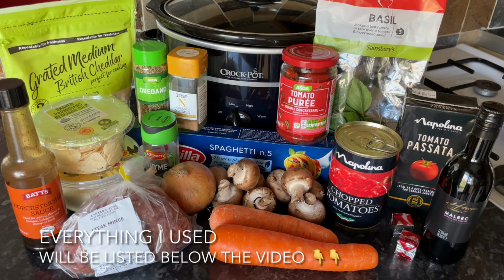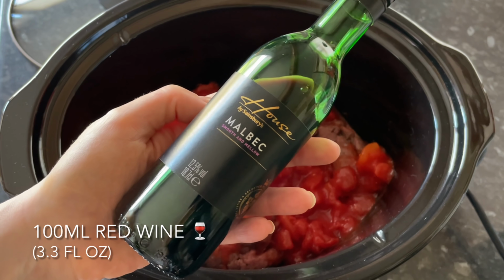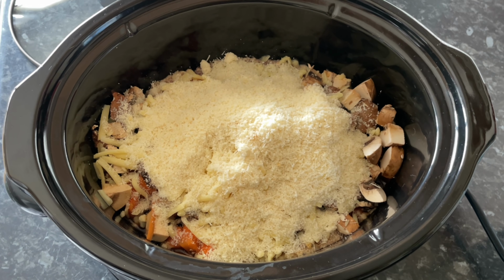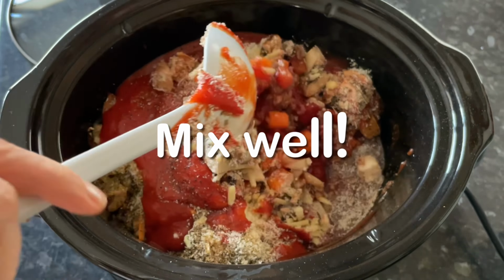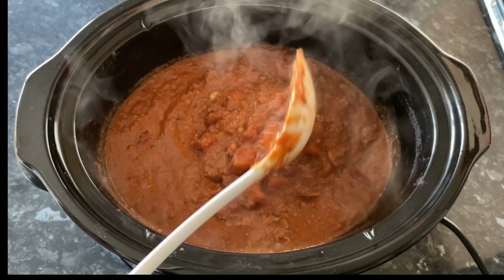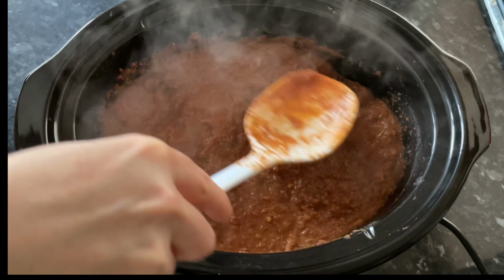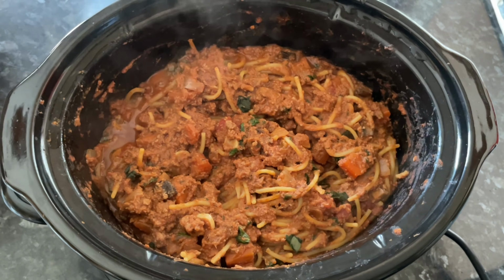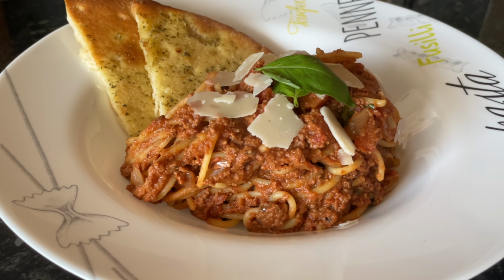Crockpot Spaghetti Bolognese | Dump & Go Slow Cooker Recipe :)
Hello folks!

or why not consider clicking the ‘join’ button here on YouTube to become a channel member?

Welcome back to What’s For Tea :) Tonight for tea I made spaghetti bolognese in the slow cooker. Such a great time saver and incredibly tasty! If you wanted to make it vegetarian…just swap out the beef mince for Quorn mince!

I’ve listed everything I used below…in case you want to give them a go for yourself.

Thanks for stopping by and until I see you next, take care x

-Cheryl

What I used (serves 4-5)

1 lb (16 oz) Beef steak mince, turkey mince or meat free alternative
100ml (3.38 fl oz) Red wine
200ml (6.7 fl oz) Beef stock
100g (3.5 oz) Grated cheddar cheese
50g (1.7 oz) Parmesan cheese
1 Large onion - finely diced
Handful of mushrooms - finely diced
2 Carrots - peeled and diced
2 Teaspoons of lazy garlic (or 3-4 fresh cloves - sliced)
1 Heaped tablespoon tomato puree
1 Teaspoon of oregano
1 Teaspoon of nutmeg
1 Teaspoon thyme
300ml (10 oz) Passata or tomato juice
1 Tablespoon Worcestershire sauce
500ml (17 oz) Can of chopped tomatoes
Salt & pepper to taste
Optional fresh basil to serve
Spaghetti - snapped in half (amount will vary depending on your preference)